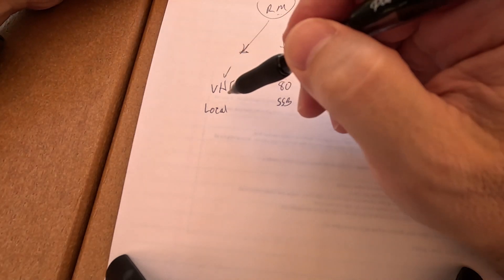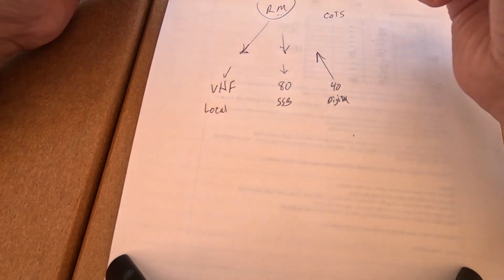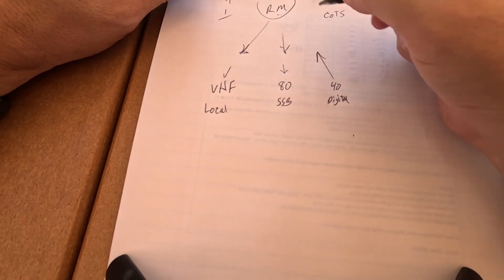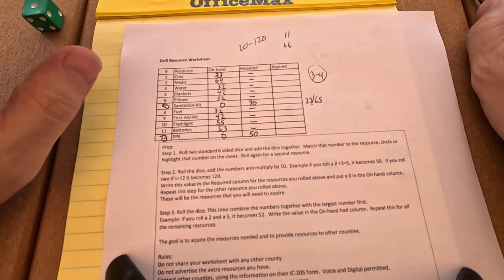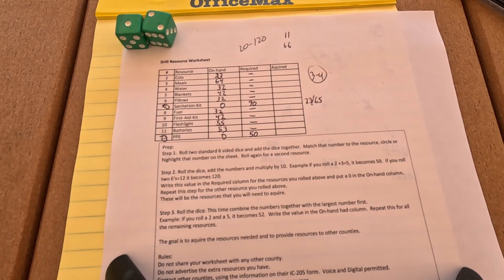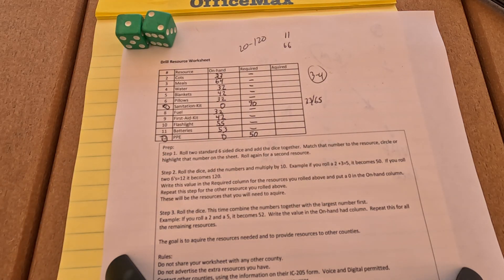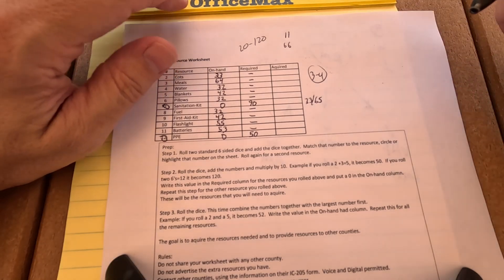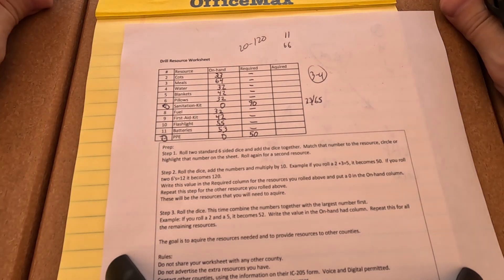Gaming Drills and Exercises for Ham Radio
I been thinking about this subject a lot since I made that initial video and I think I've come up with a solution that is free and far more easier to implement.

The club I belong to, where you can join or make a donation on the "Club Info" tab.